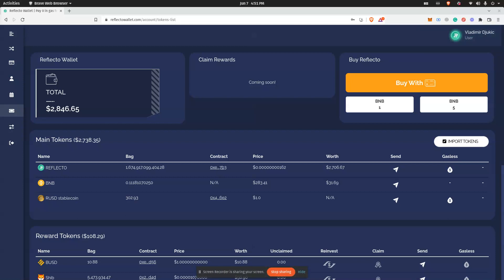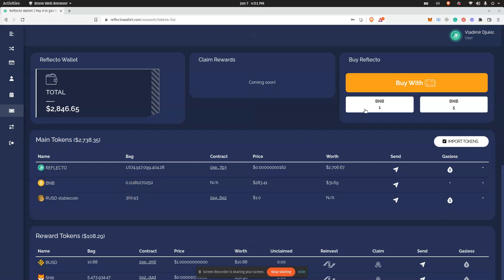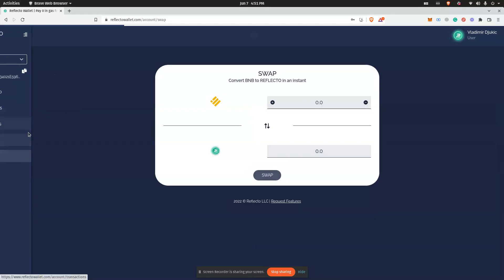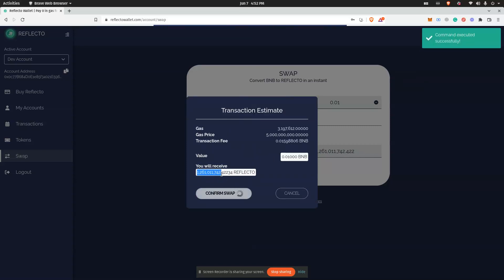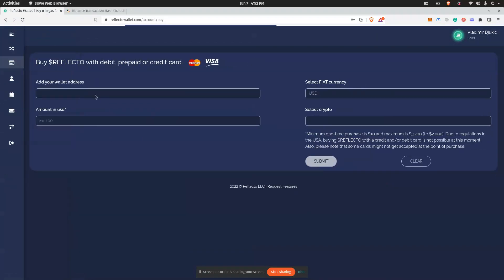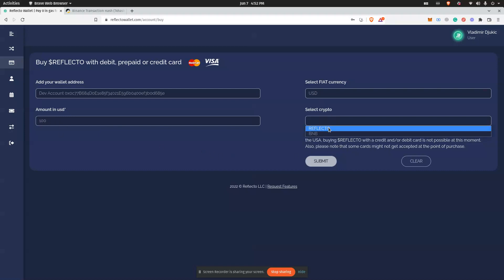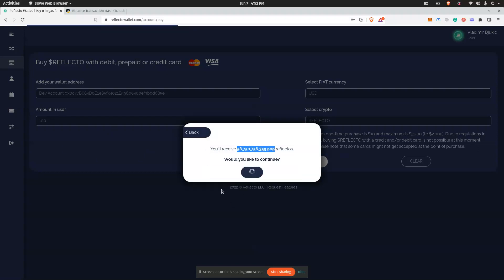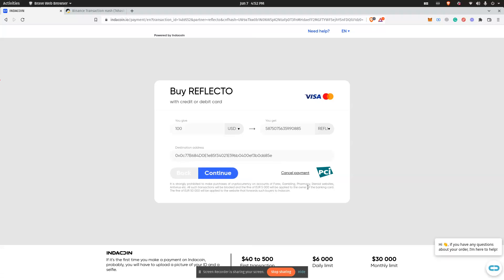Buy crypto with Reflecto Wallet (Visa/Mastercard & swap)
This videos show how you can buy crypto with Reflecto Wallet